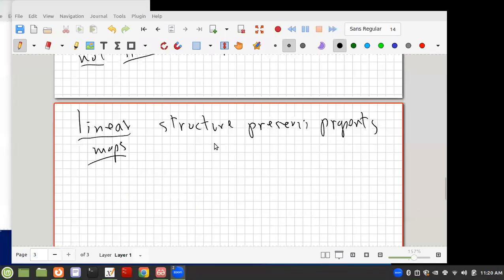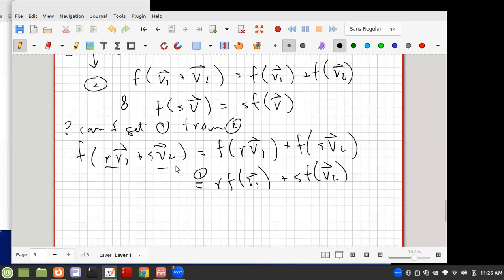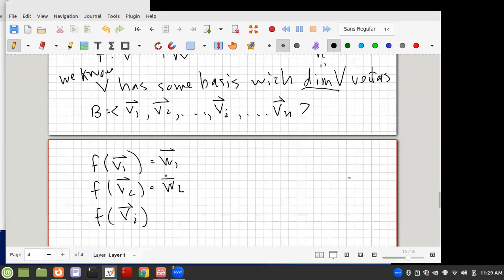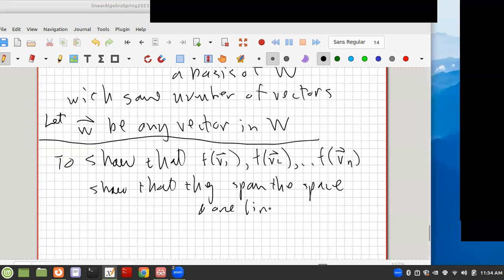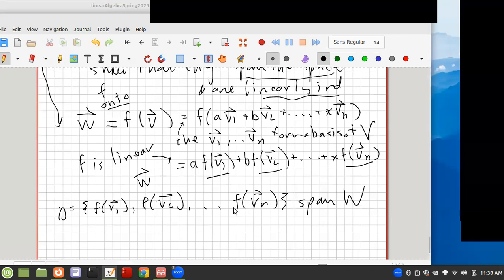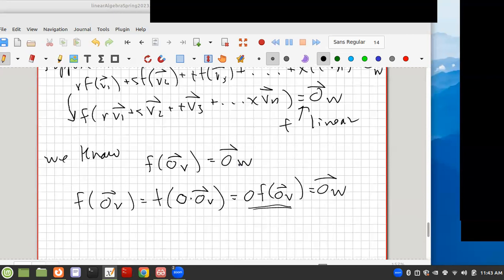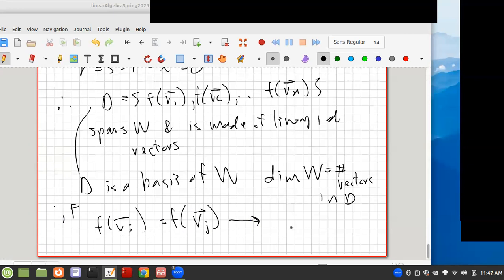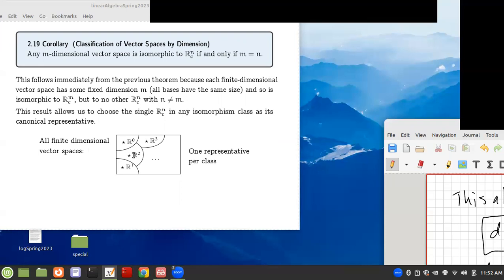PartB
Part B: March 23